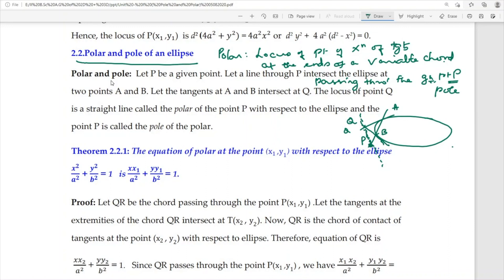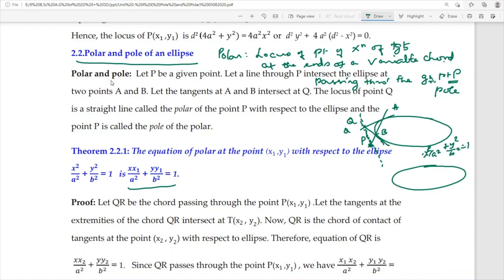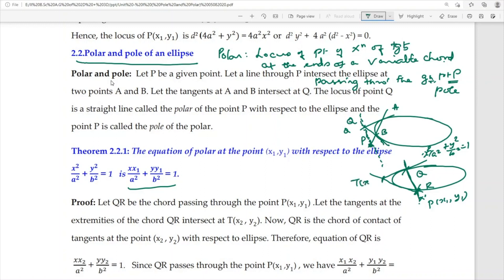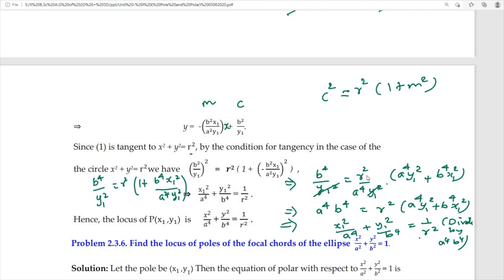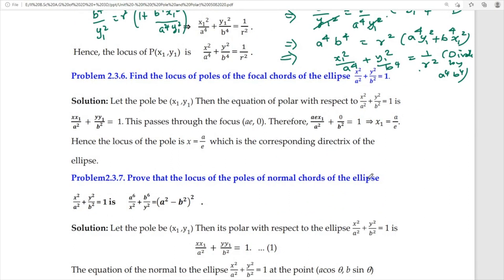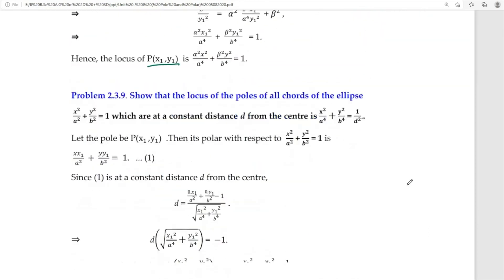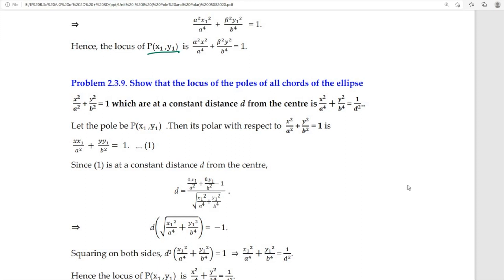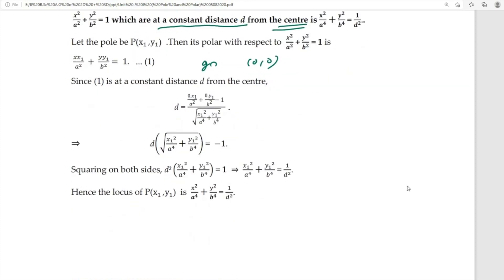AG of 2D (5)| Pole and Polar w.r.to an ellipse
Standard QUESTIONS on Pole and polar w.r.to an ellipse are discussed